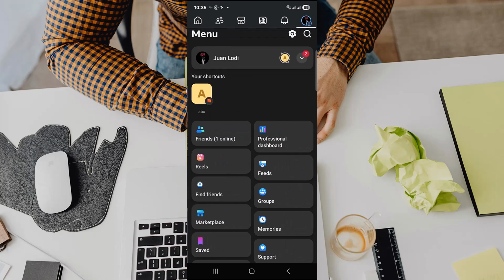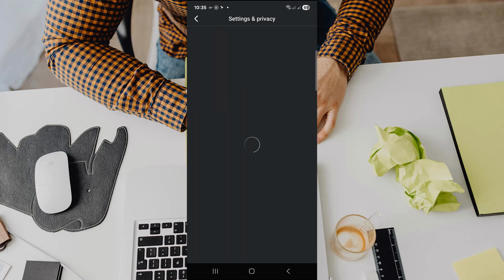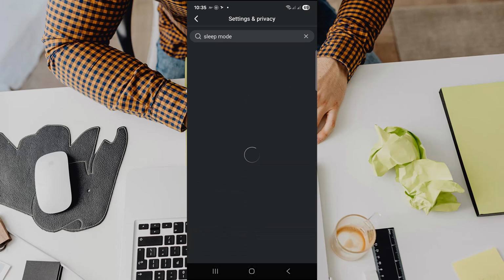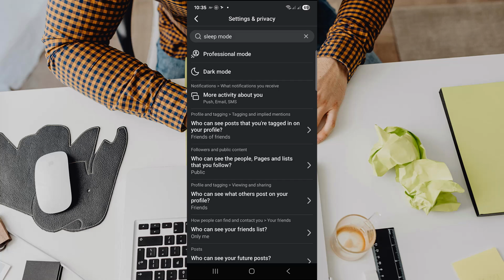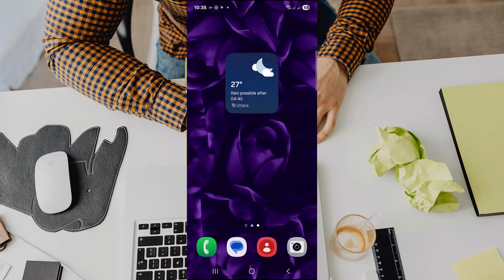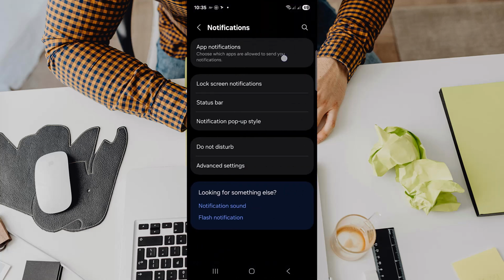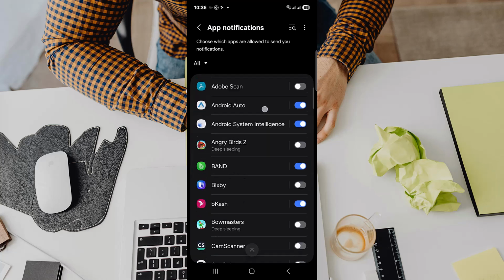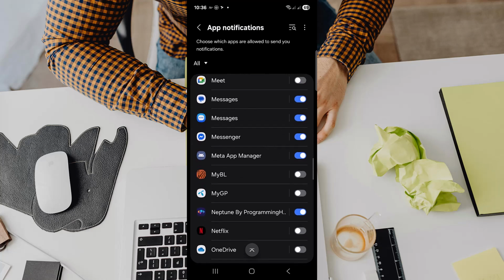How To Use Facebook Sleep Mode To Stop Notifications- Full Guide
Learn How to Use Facebook Sleep Mode to Stop Notifications with this full step-by-step guide!
This is a step-by-step tutorial on how to use sleep mode on facebook full guide on this.
Watch the video until the end to find out how to set sleep mode on facebook